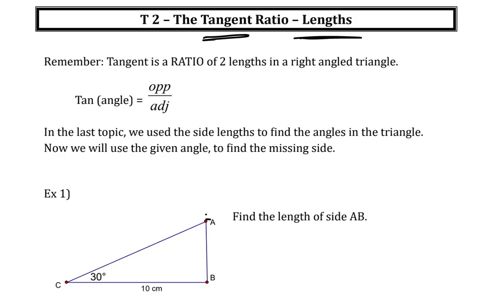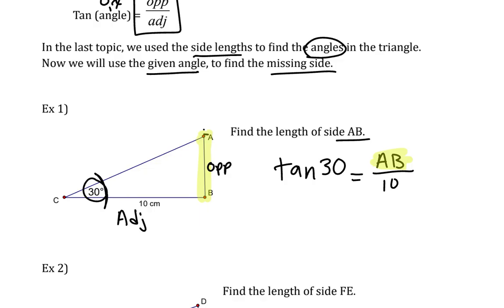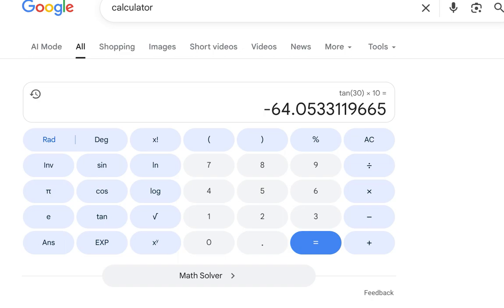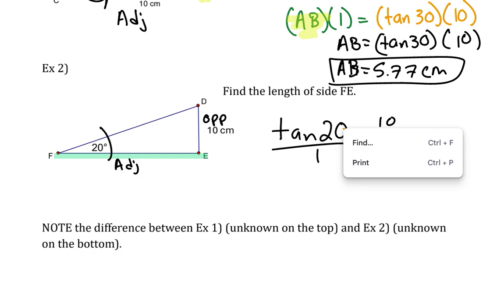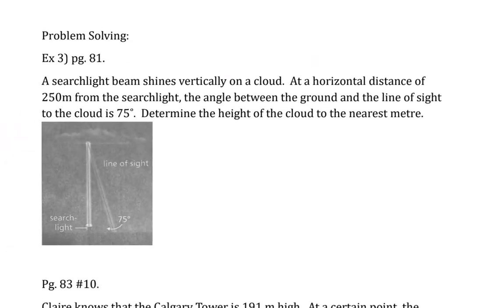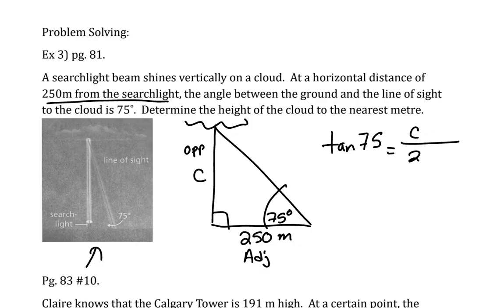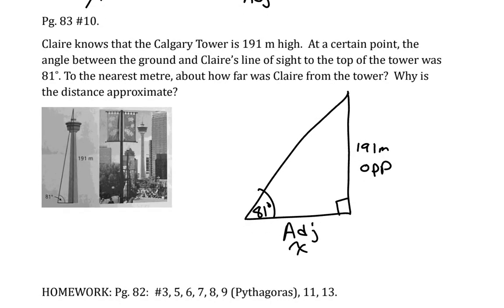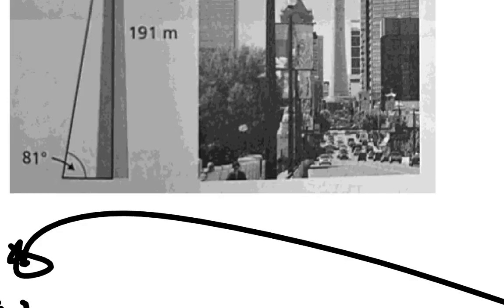T 2 Tangent Ratio Lengths